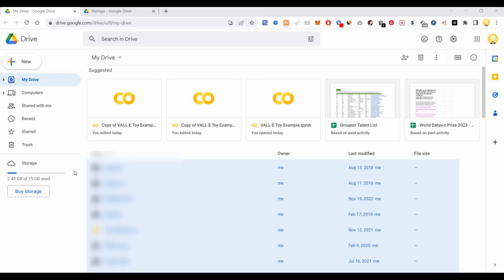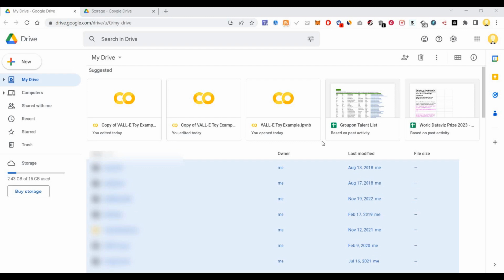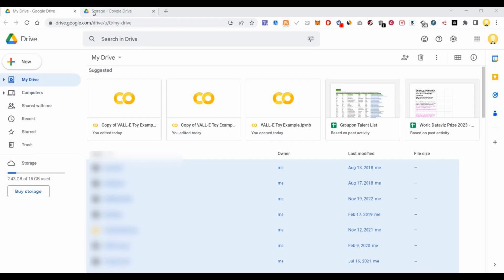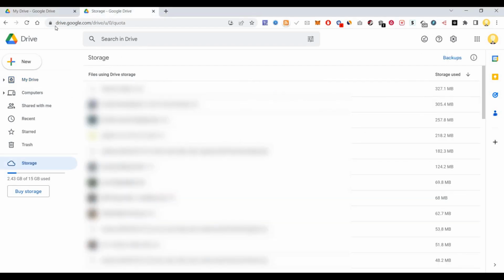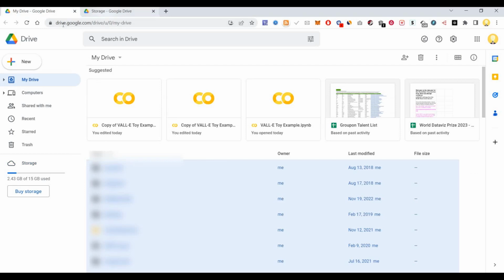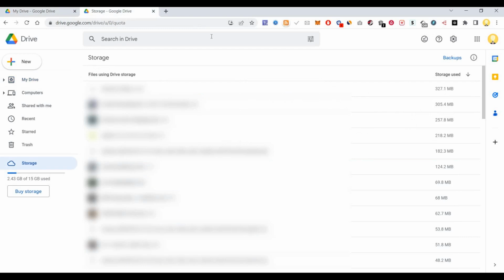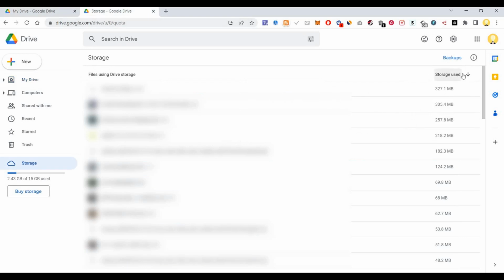How to Clear Space in Google Drive When Full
Learn how to free up storage space in your Google Drive when it's full. This tutorial shows you how to identify and delete large files taking up the most space in your Google Drive. Watch now and reclaim your storage